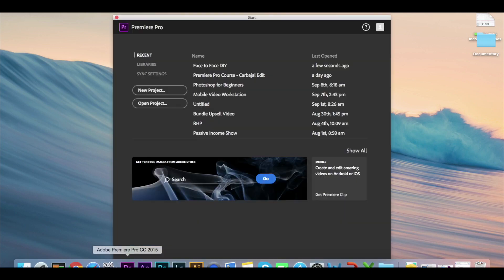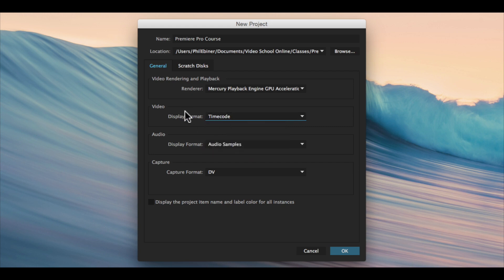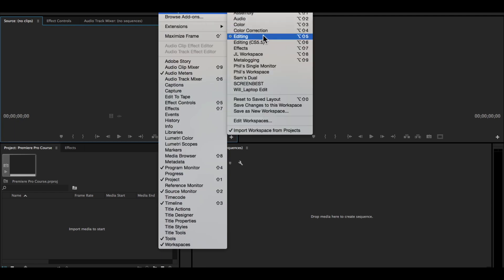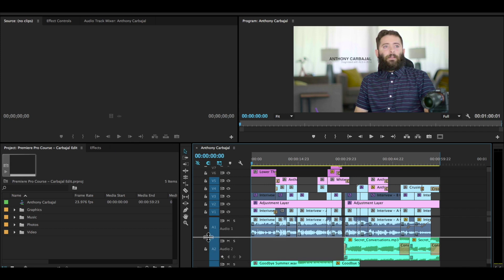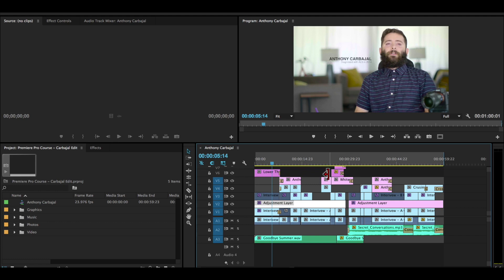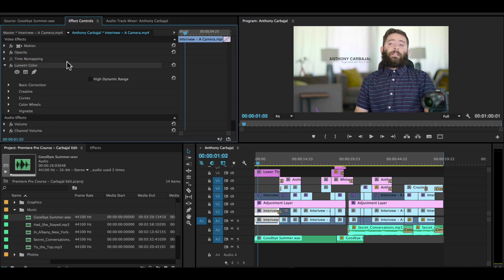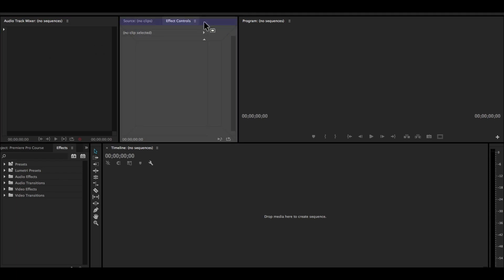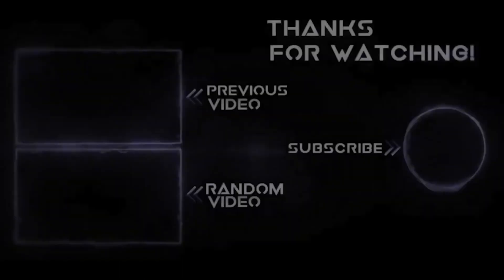Part 2: How to Create a New Project | Adobe Premiere Pro Tutorial | Learn Premiere Pro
How to Create a New Project | Adobe Premiere Pro Tutorial | Learn Premiere Pro.

In this Adobe Premiere Pro CC 2020 Editing Tutorial for beginners, I will show how to start and setup a new project. The focus is on the important new project settings.
Make sure to Select a good GPU Accelerated Renderer..